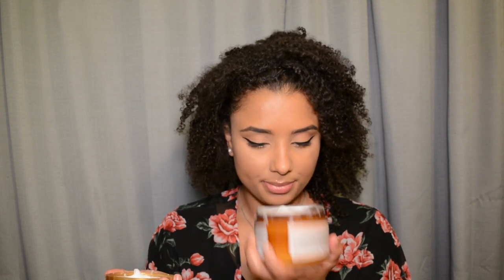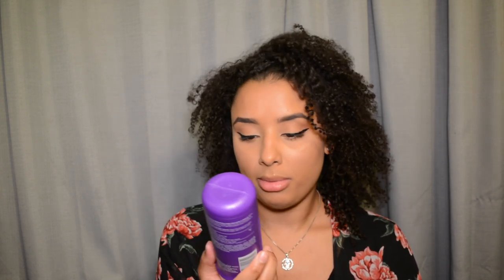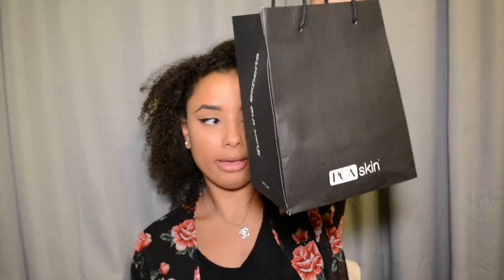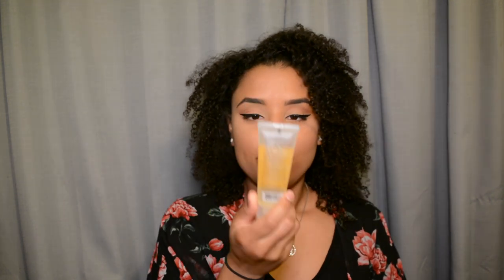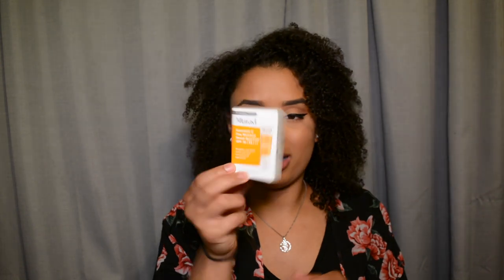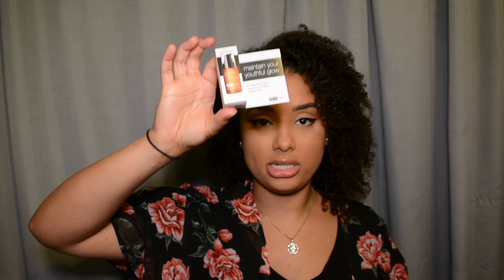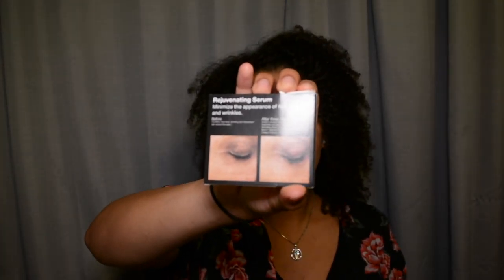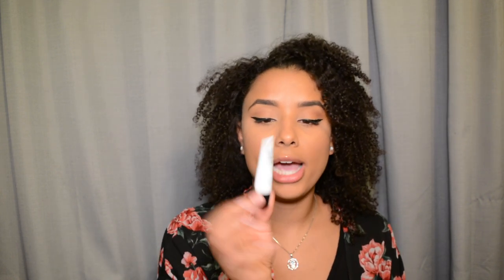Haircare and Skincare Haul! Carols Daughter, Shea Moisture & More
This is a collective haul of haircare products from CarolsDaughter.com and Walmart.com, and skincare products that I received while attending a skincare event.

From Walmart

Maui Curl Smoothie

Miss Jessie’s Multicultural Curls

Miss Jessie’s Baby Buttermilk

Aussie 3 Minute Miracle Leave in Conditioner

The Products I showed from the skincare event I was lucky enough to not have to purchase with my own money,  but I’m still going to link them below in case anyone is interested in checking them out!  The Lovely Skin website I’m linking below is one of my favorite places to purchase high end skincare online, but the last 2 products are exclusive to Massage Envy so those I can’t link.   I’m also linking the full sized version of the mini products I’m showing just to make it easier.